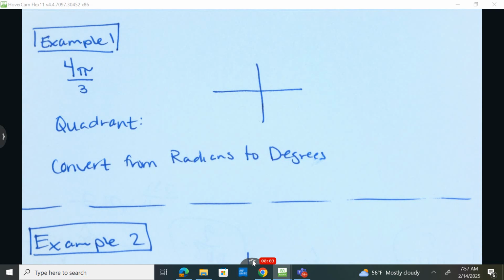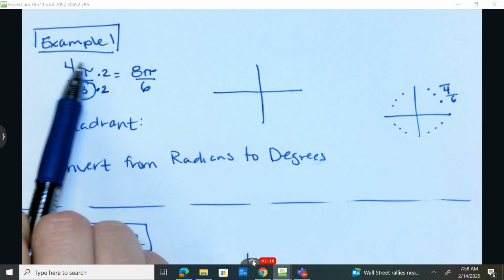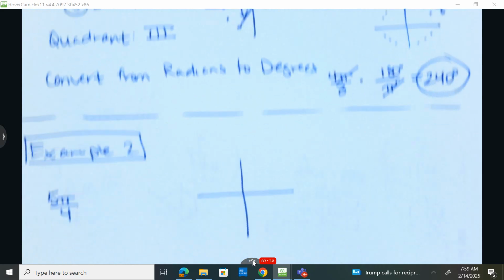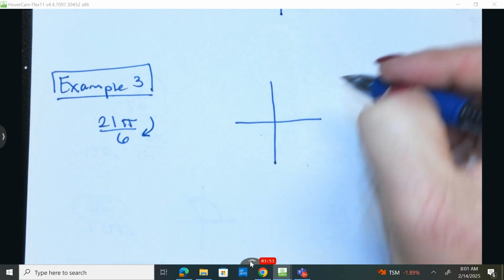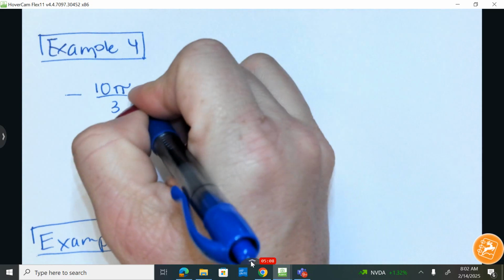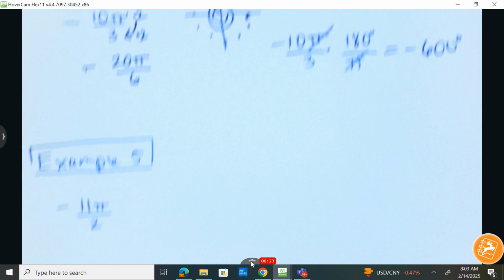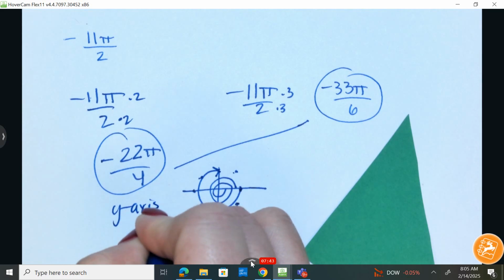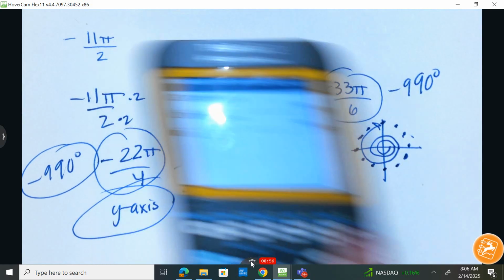Radians to Degrees Part III